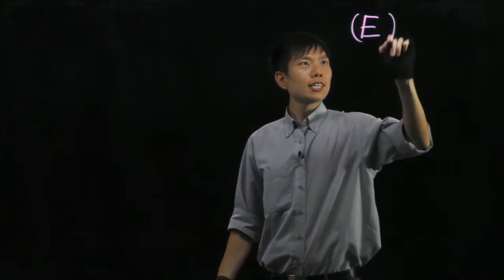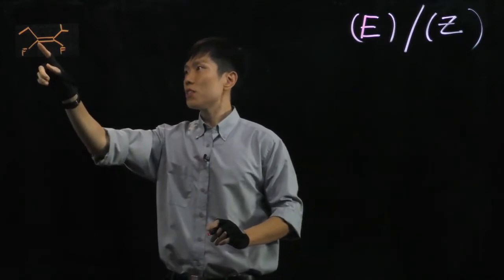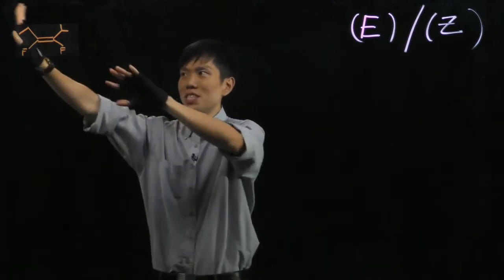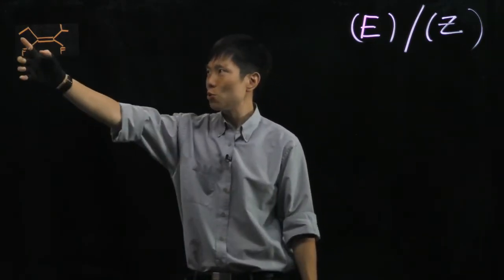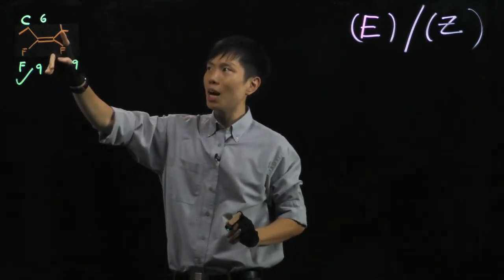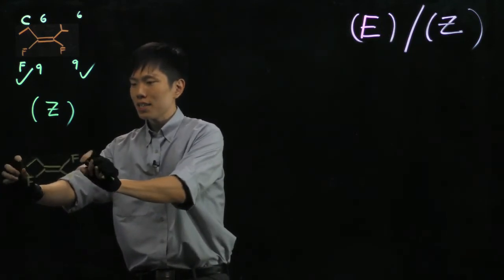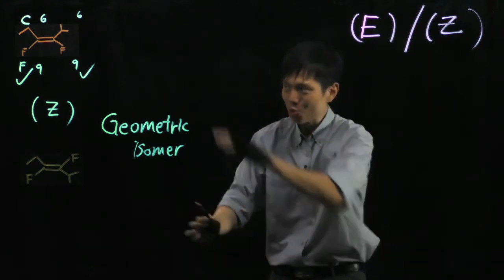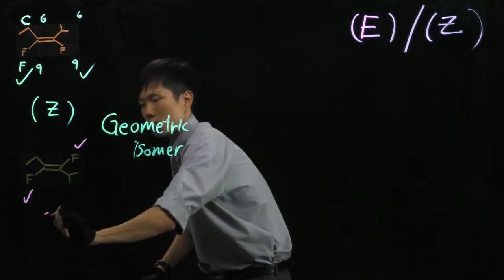Problems on E / Z Alkenes (Lightboard)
More practice for you! Remember the 10,000 Rule. start now to achieve you dreams. Never give up.

Work on deciphering of the alkene is Entgegen or Zusammen